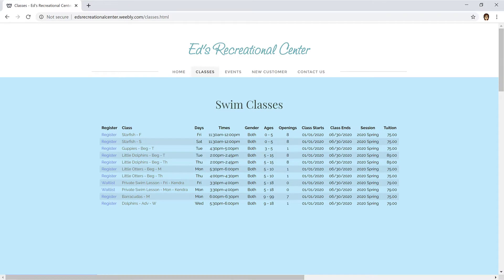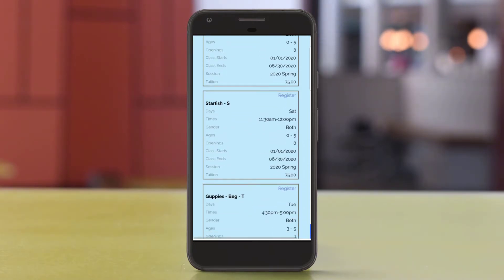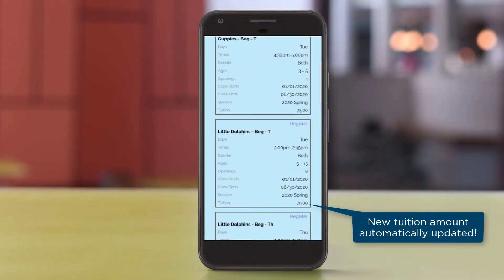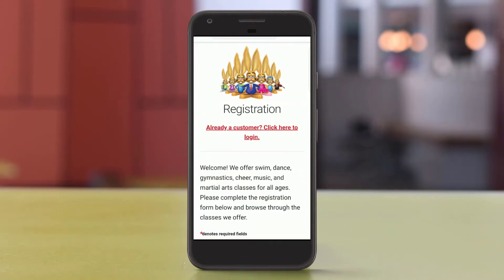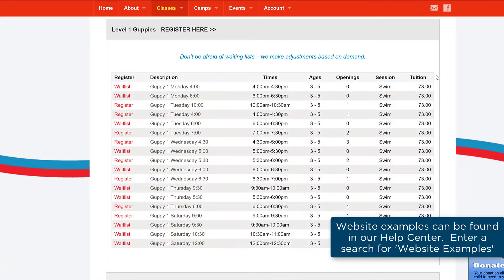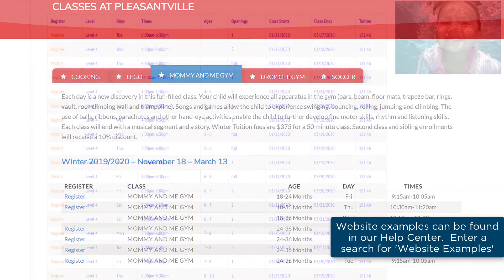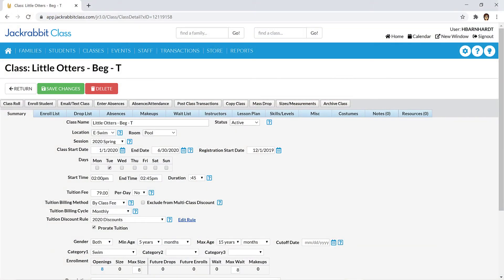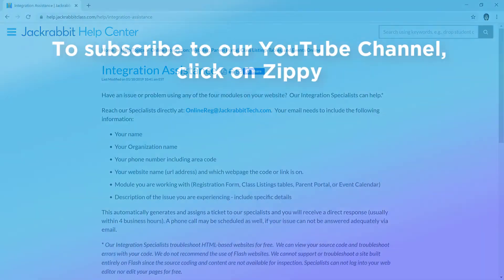Class Listings Tables Overview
Jackrabbit Class Listings Tables are a fabulous feature that allow you to showcase your class schedule on your webpages in an organized and user-friendly way!

Current and potential customers will love being able to easily view your class schedule any time of the day and from anywhere!  With just a click, customers will open your Online Registration Form with the class pre-selected for enrollment!